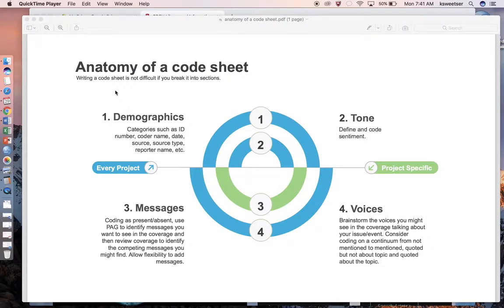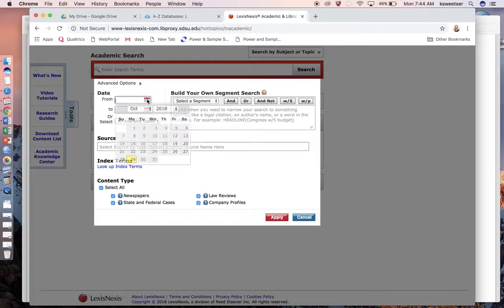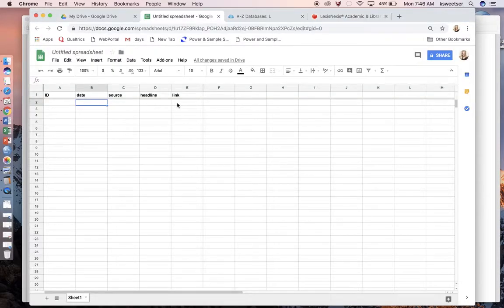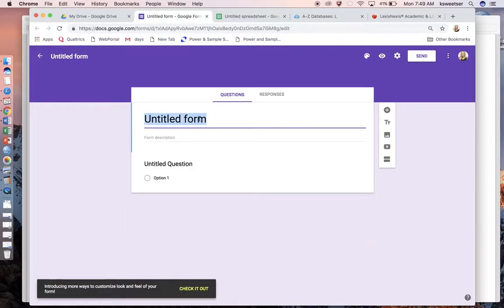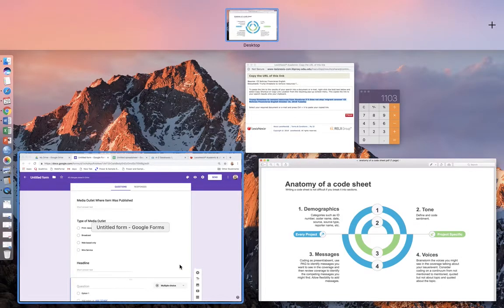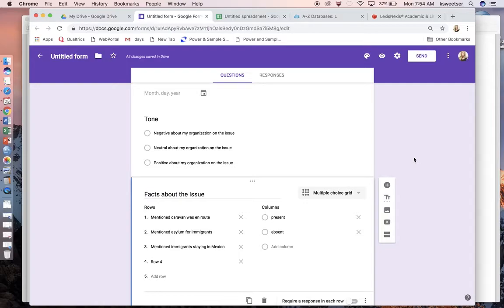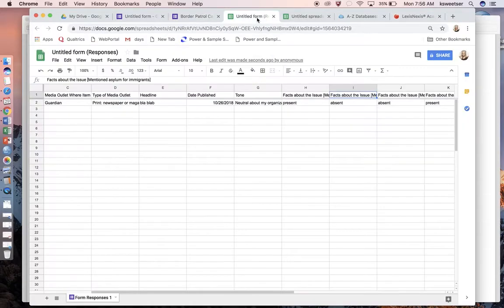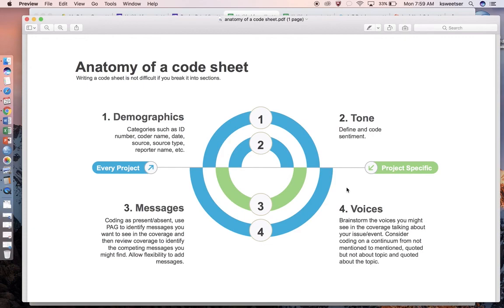How to Set Up Media Assessment Content Analysis for Issues Management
This video describes how to set up an issues management content analysis/media assessment using Google drive tools and the Lexis Nexus database.